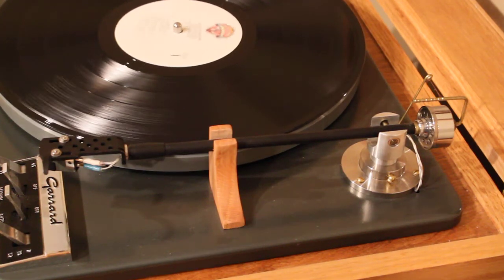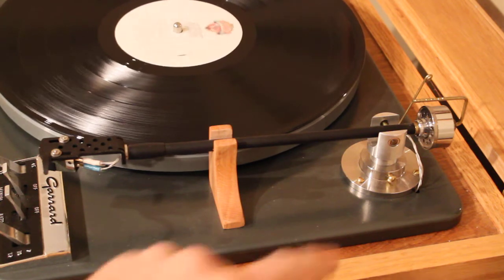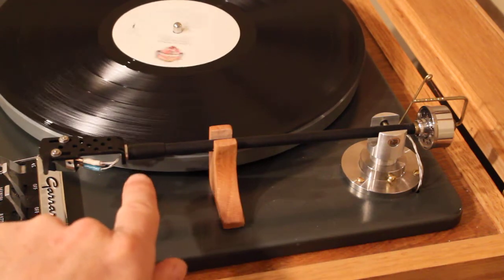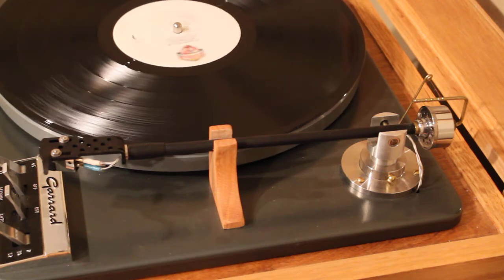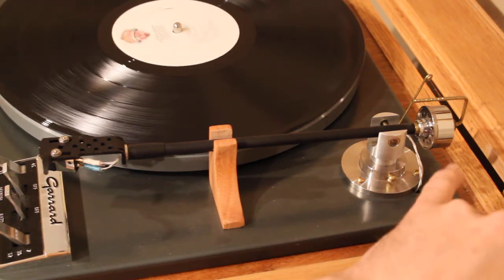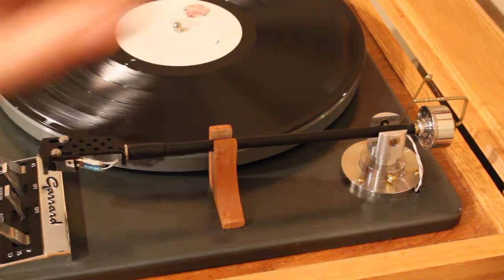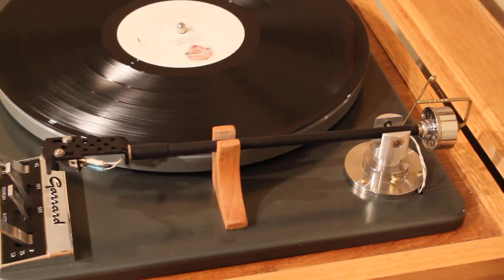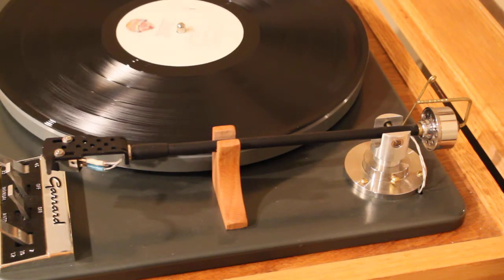DIY Schick/SME tone arm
Final design of the DIY tone arm that I made for my LAB 80.  Tonearm was designed using the study done by Tejinder Singh Randhawa.